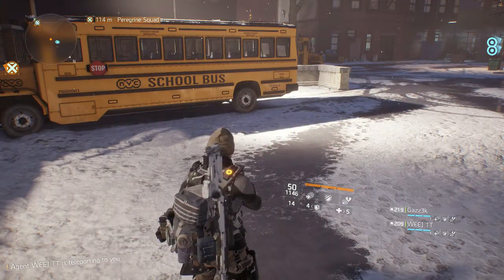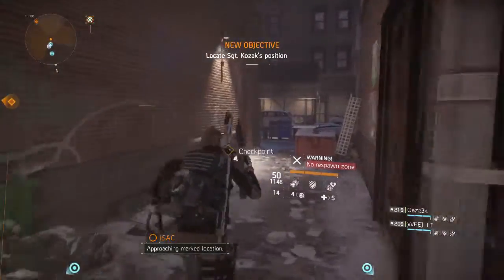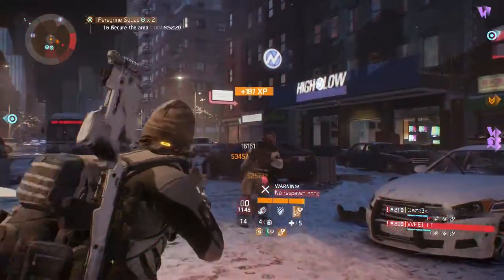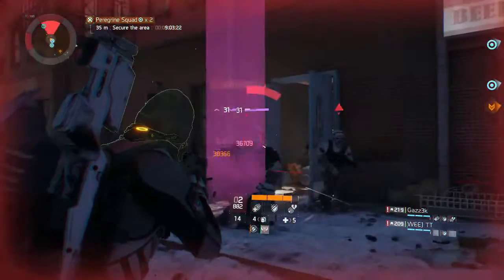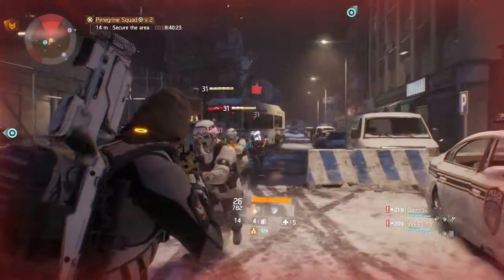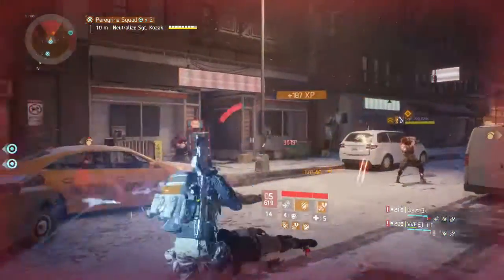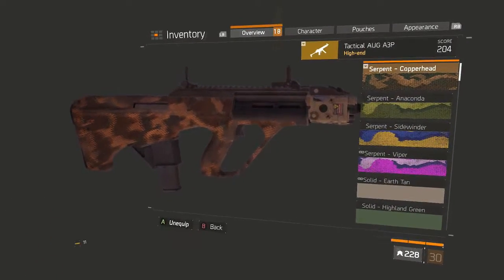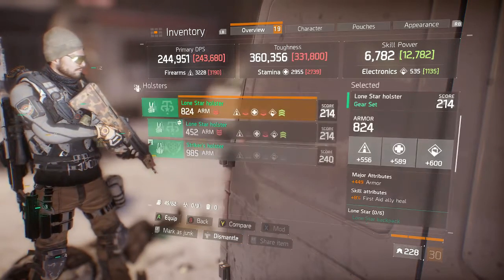The Division Weekly HVT Guide | SGT Kozak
The Division Weekly HVT Guide | SGT Kozak. This rounds off the weeks HVT's only 160 hours until reset and can start again